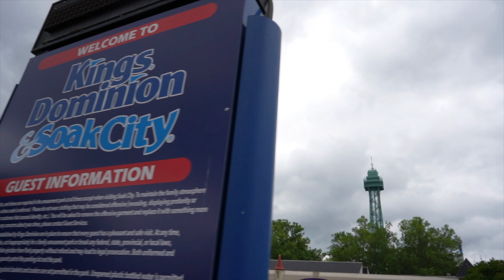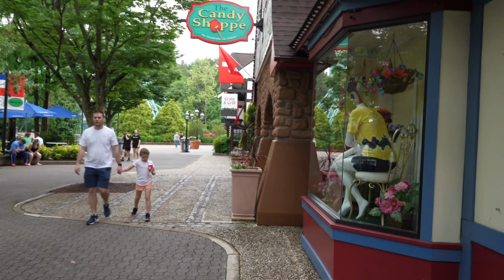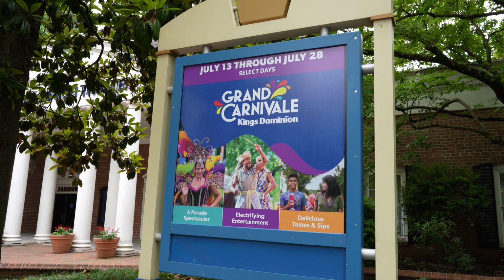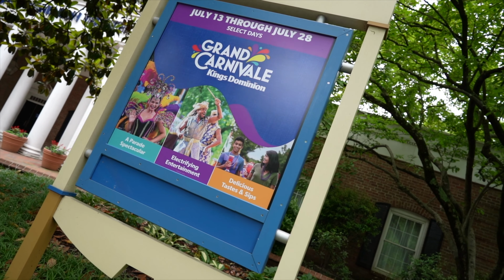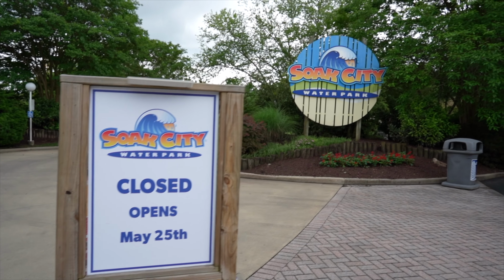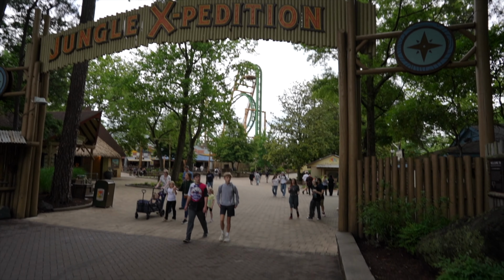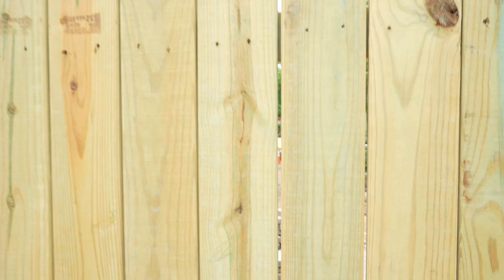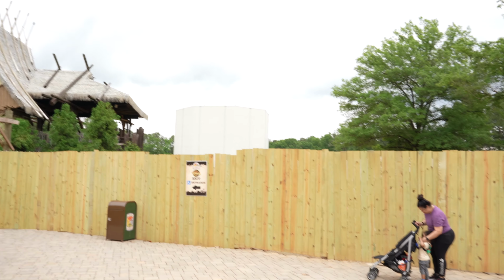What's Going On At Kings Dominion? Park & Coaster UPDATE!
In this exciting update video, we dive into all the latest happenings at Kings Dominion, one of the premier amusement parks on the East Coast! Join us as we explore new attractions, thrilling coaster updates, and behind-the-scenes insights into what makes this park a must-visit destination. From the latest on their groundbreaking new roller coaster to upcoming events and seasonal changes, this video is packed with all the details you need to plan your next trip. Whether you're a coaster enthusiast or just looking for some family fun, find out what's going on at Kings Dominion in our comprehensive park and coaster update!